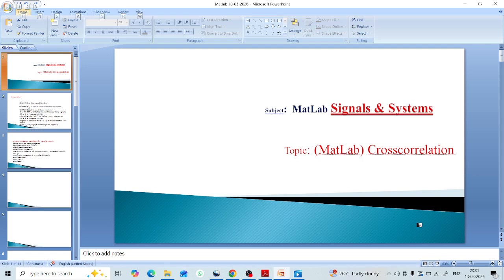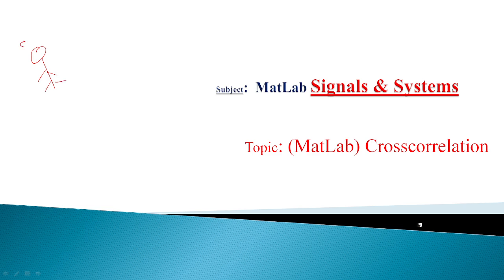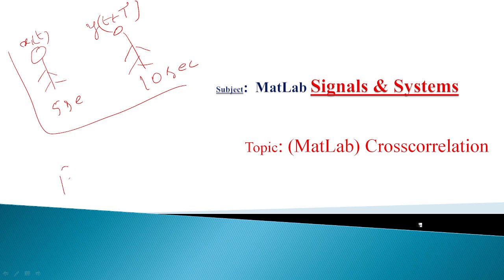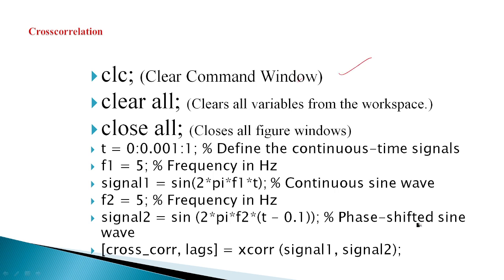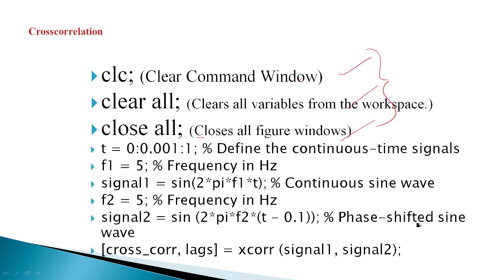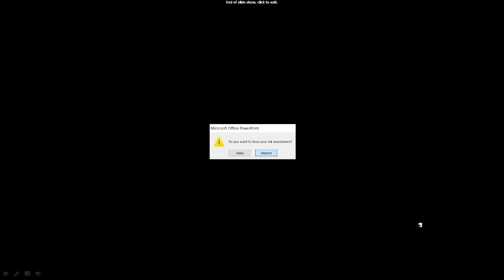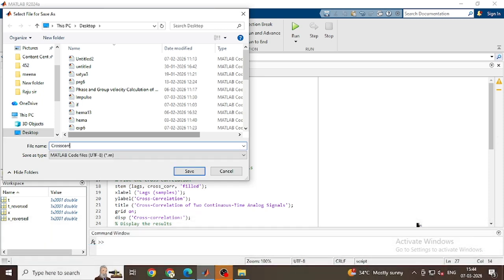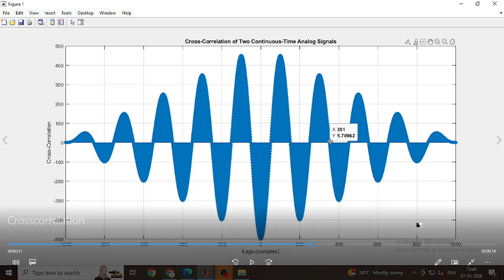Crosscorrelation Matlab,MatlabTutorial Cross correlation,MatlabTutorial in English,Crosscorrelation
Signals & Systems
Probability & Random Processes
Communication Systems
Cellular & Mobile Communications
Analog Communications
Digital communications
Verilog lab
Microwind Lab
STLD

Signals & Systems
Communication Systems
Analog Communications+
Digital communications
Verilog lab